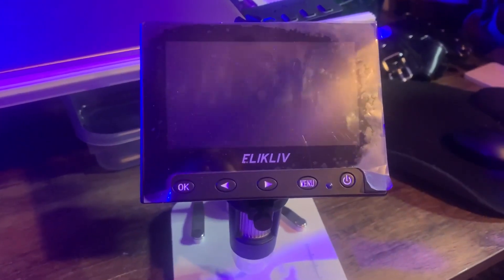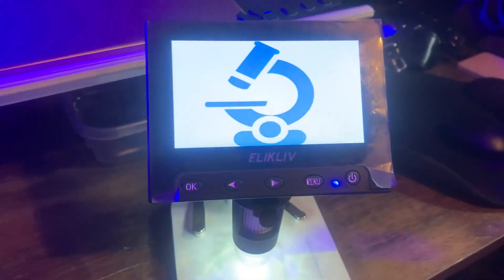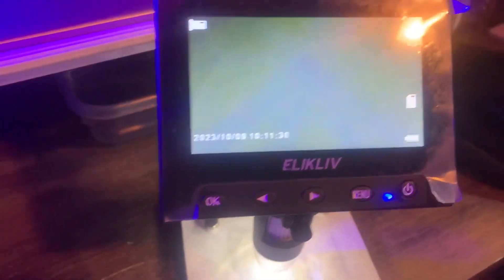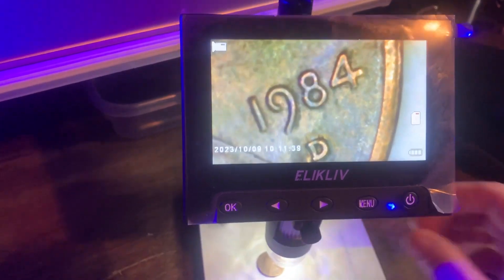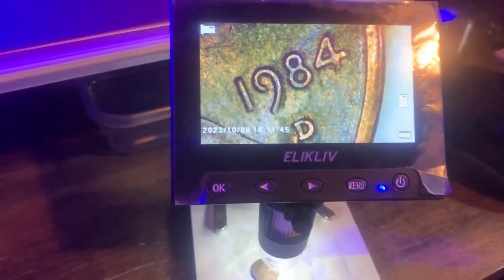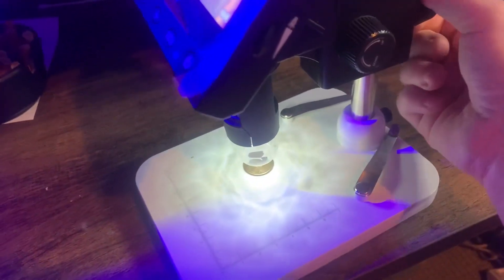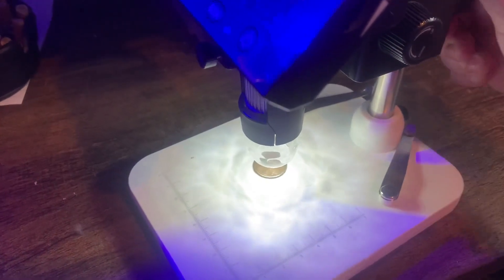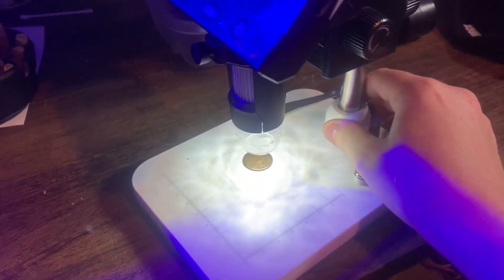Coin Microscope, Elikliv 4 3' LCD Digital Microscope 1000x Review, SUPER easy to use and adjust